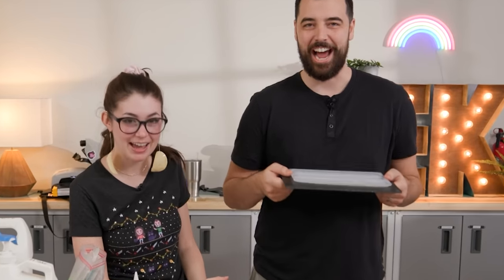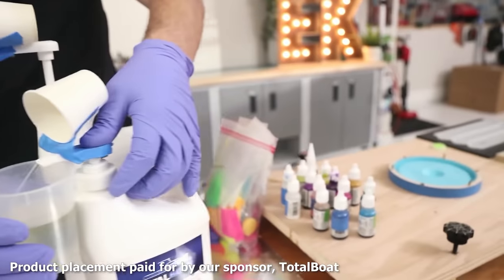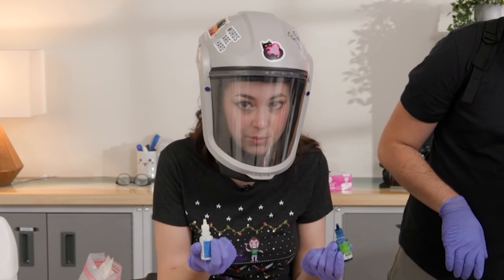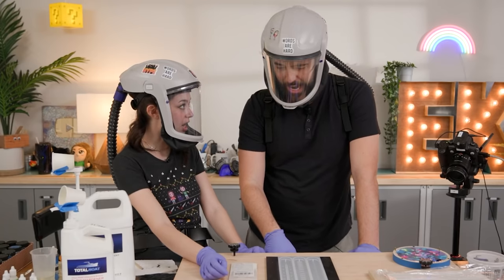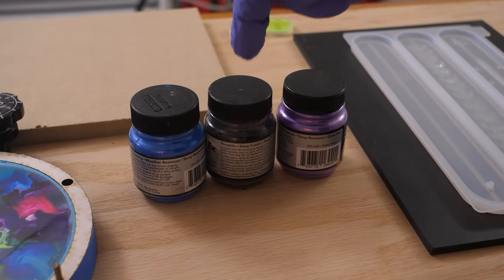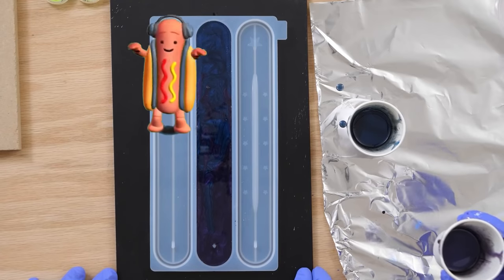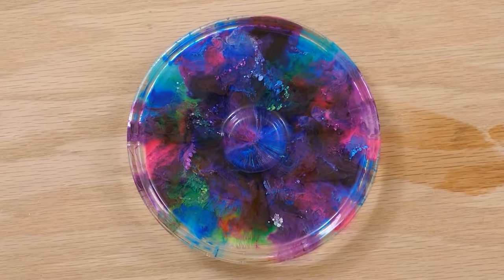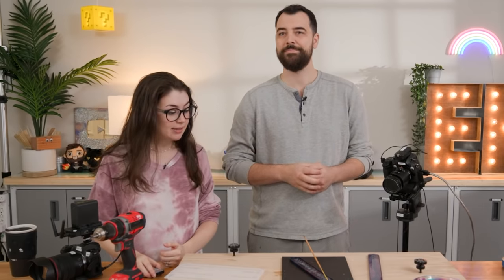3 Trippy DIY Resin Incense Burners (1 glows)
We made 3 resin incense burners as a DIY christmas gift! We also had a big accident... Watch us live

Round mold
Long molds
3M PAPR painters kit
3M PAPR backpack adapter